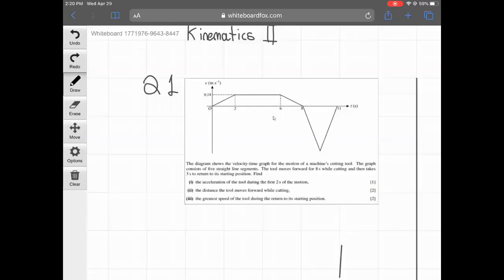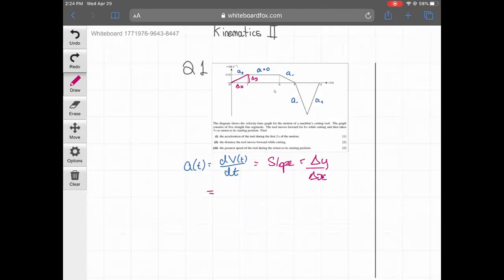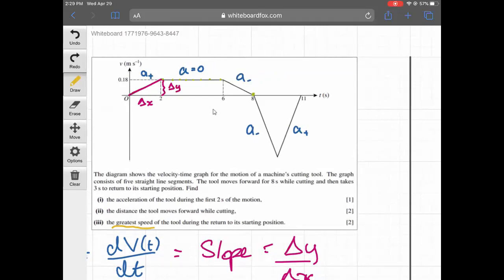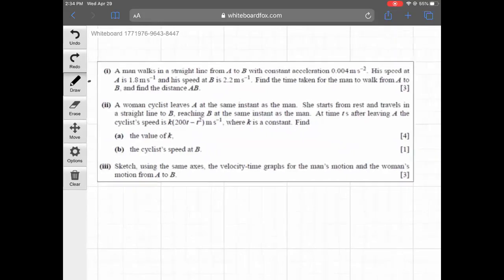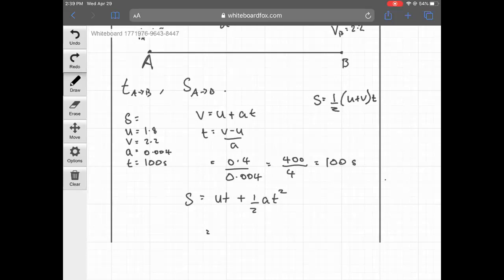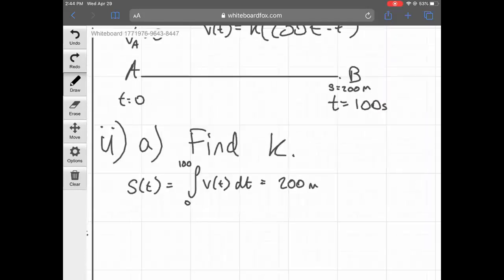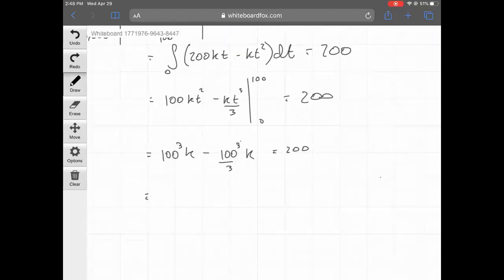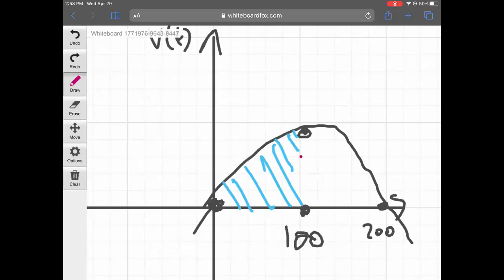Kinematics with and without integration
Wednesdays 29th April 2020

Example Kinematics Questions. One with, one without calculus.